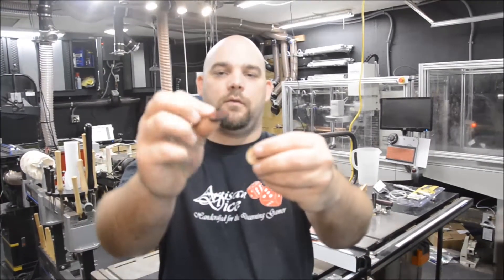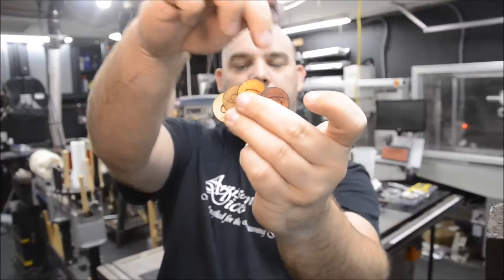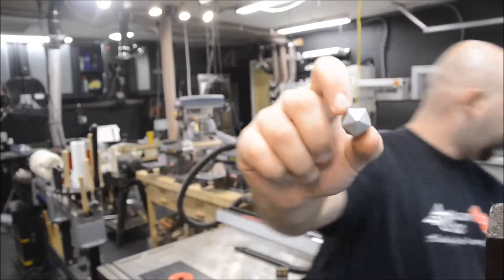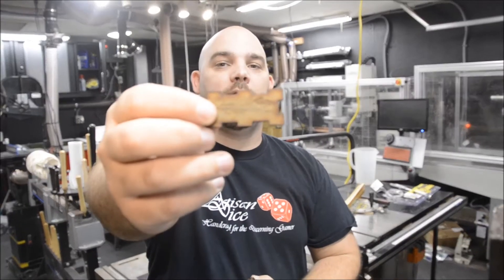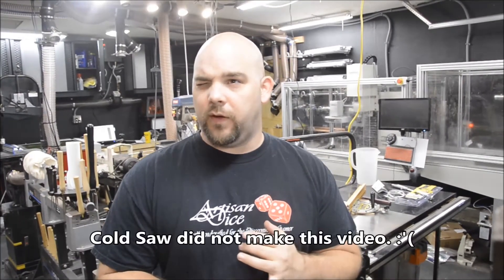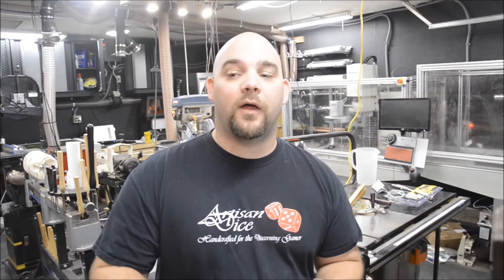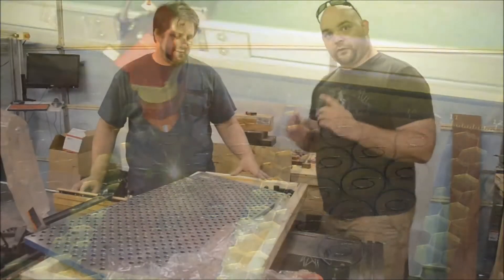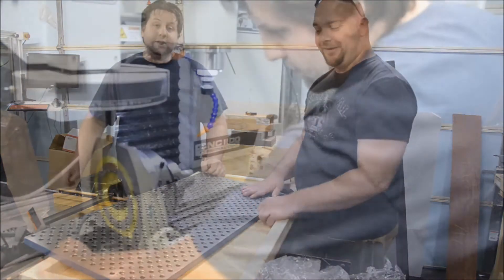Tormach Upgrades and Laser Cut Eons Tokens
So in this video we've been working to put the finishing touches on our two Tormach CNC machines. We install some wicked awesome Tosa modular fixture plates, and I promptly break a $75 drill bit in on of my stupid expensive 4th axis rotary tables. We also made a ton of Eons tokens for the folks over at Gamer Nation Studios.